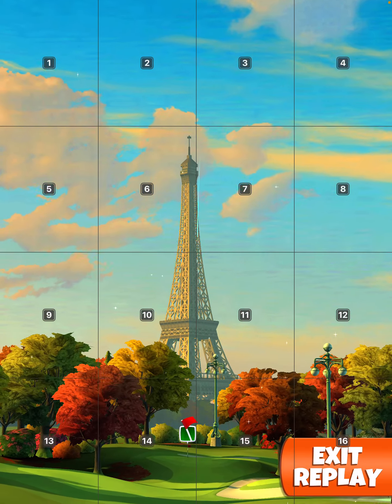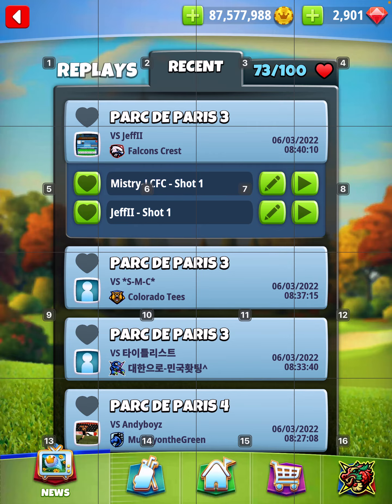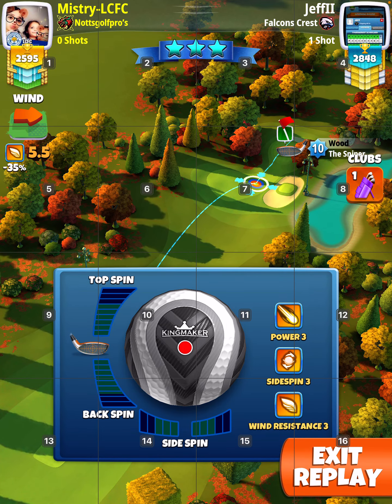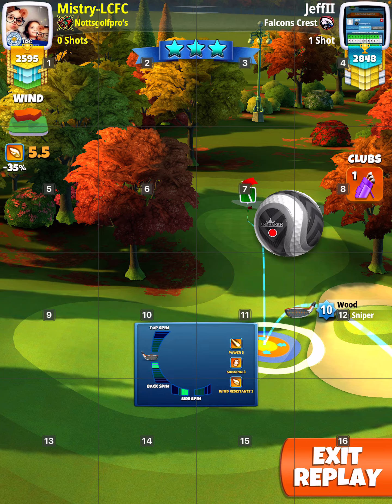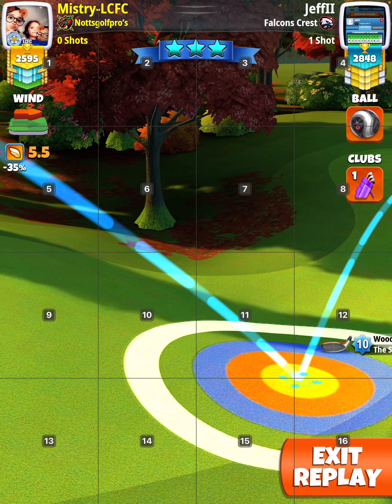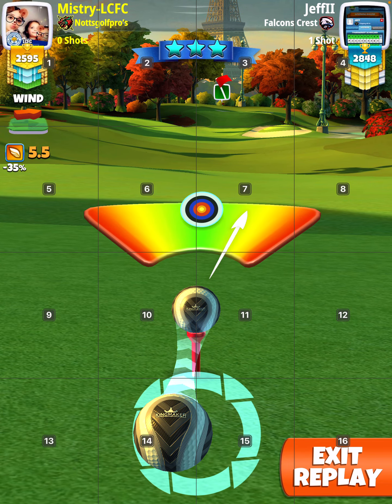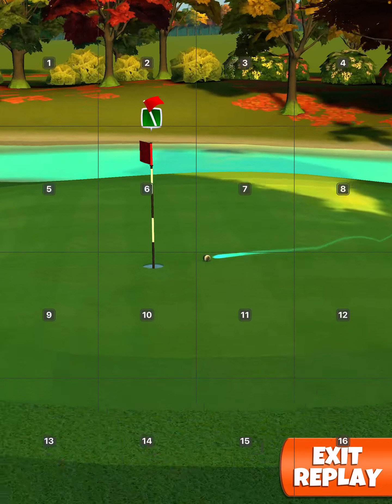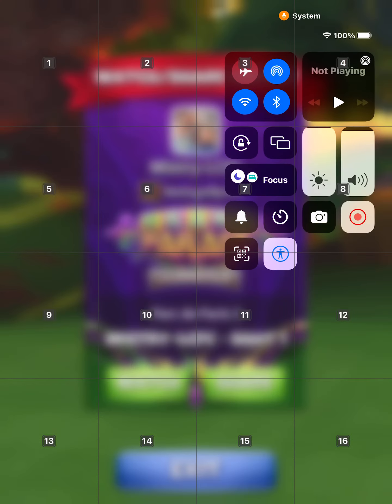Grand Parade WR, Hole 17